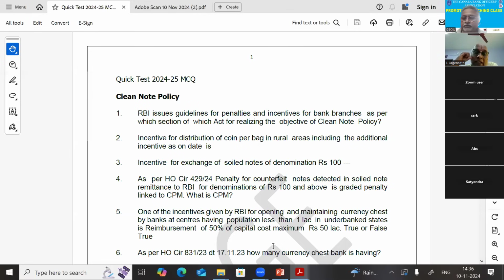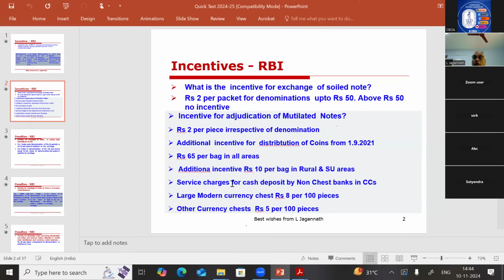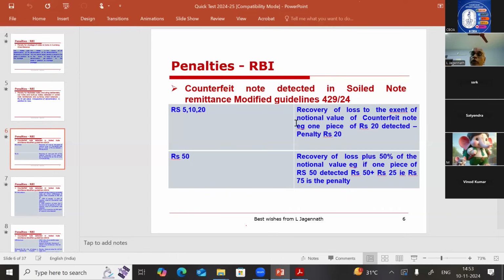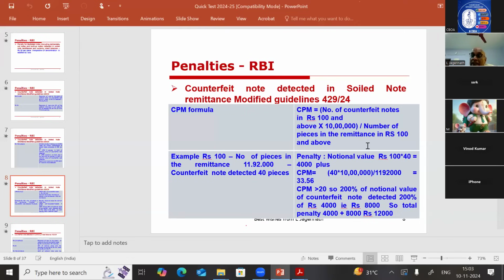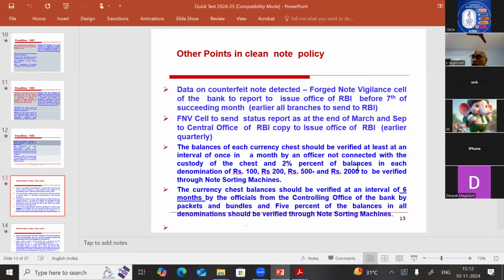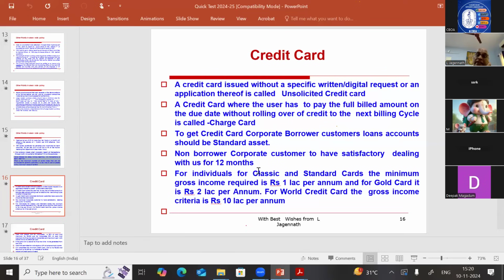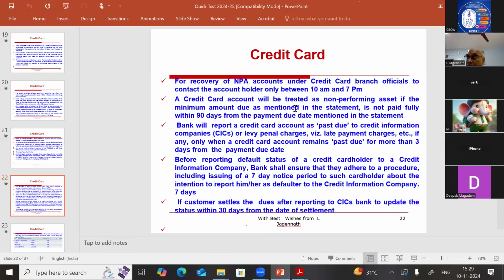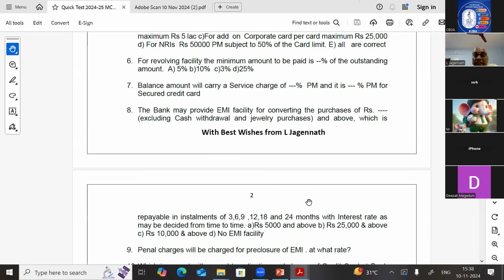CBOA Promotion Classes 2024-25 | PART 1 OF 2 | IMPORTANT POLICIES | Mr L Jagennath Sir 10.11.2024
2. Whatsapp Channel : for latest developments

Dear Canpals,

Our Mother Bank has kick started the Promotion process for the application as
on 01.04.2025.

Your CBOA always wants to facilitate you to be the Leaders of our financial system.

Our training team which comprises of stalwarts in financial sector will offer training sessions to help you update your knowledge. The online tests designed by our Team will assist you to constantly evaluate yourself and to face the Promotion test conducted by the Bank with much ease.